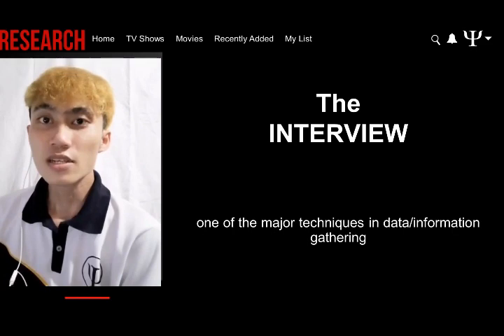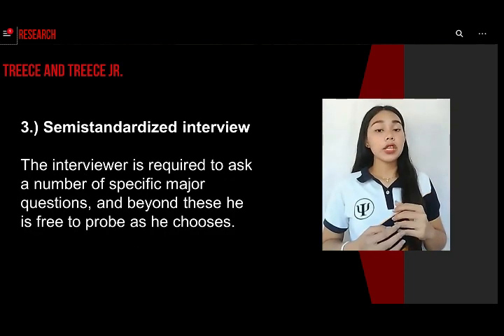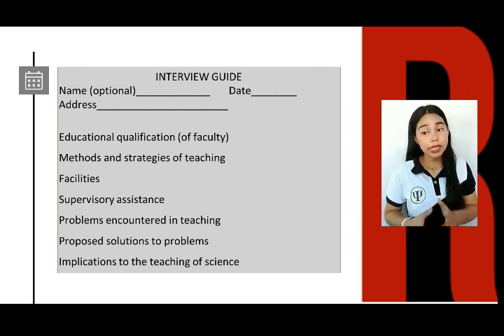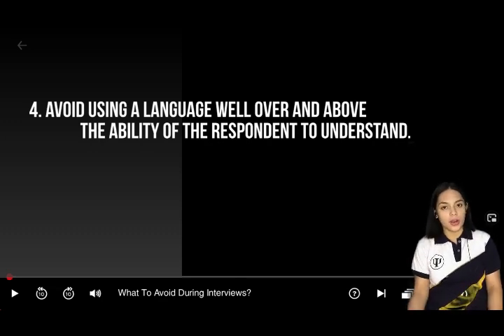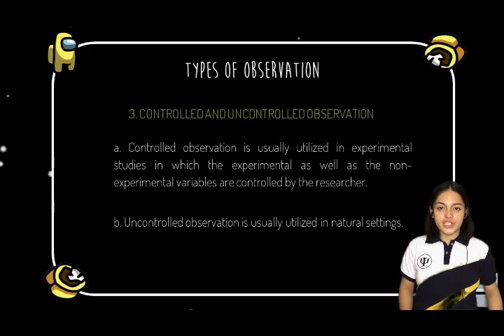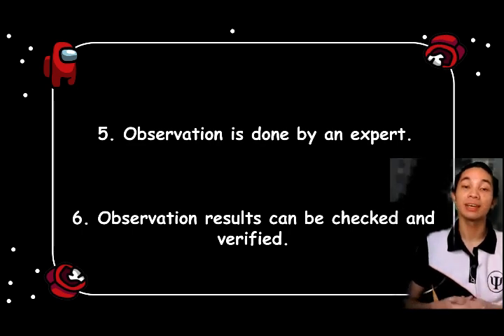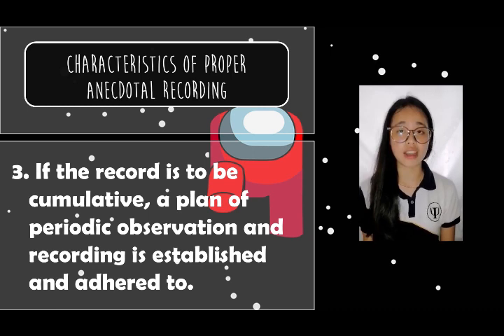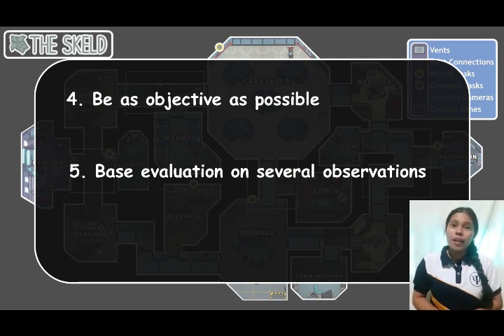CHAPTER 9 & 10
GROUP 5- BS PSYCHOLOGY 3B